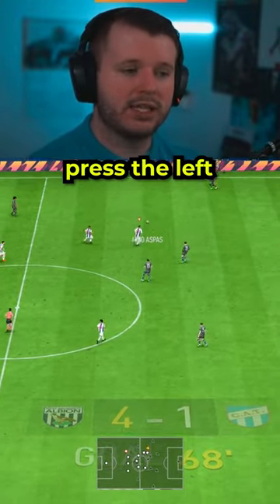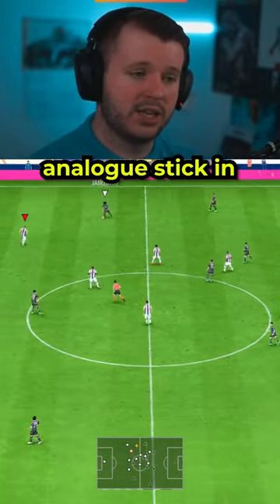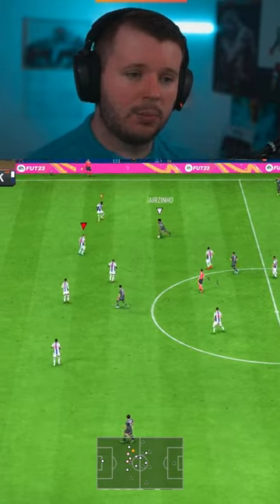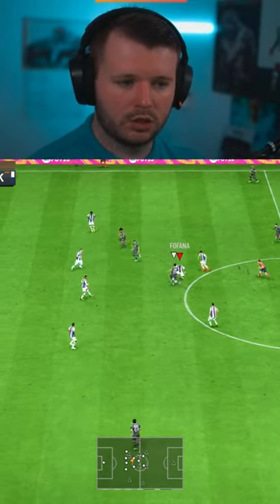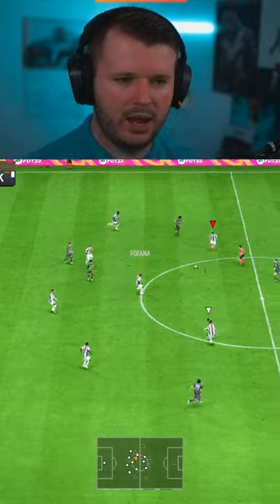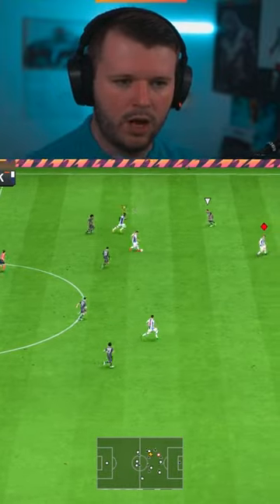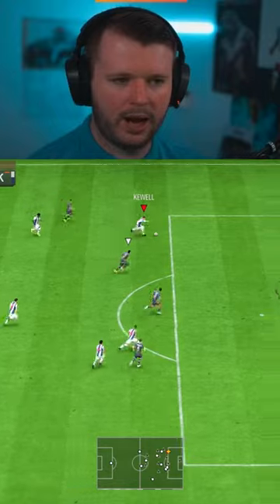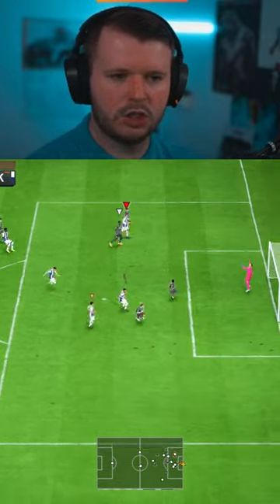Player lock on FIFA 23